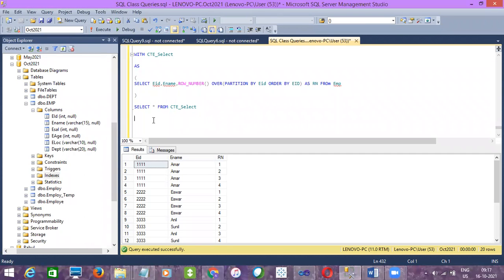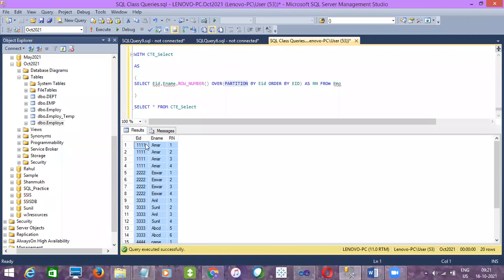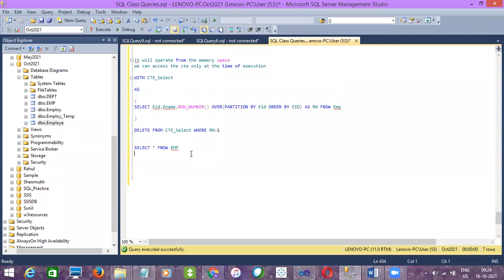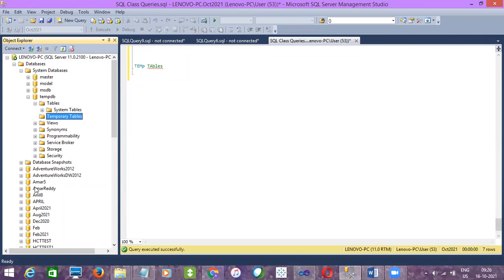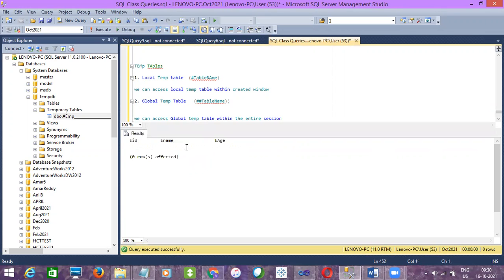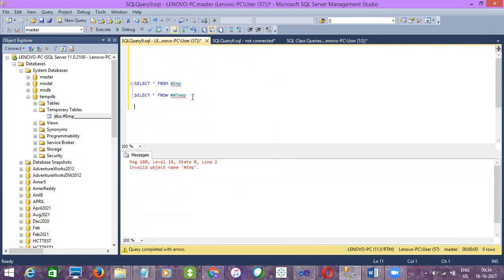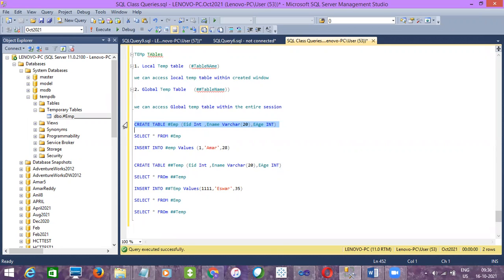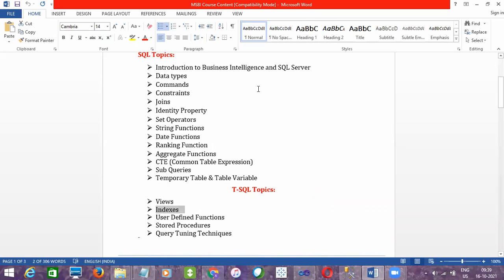SQL tutorial for beginners | SQL Day 8 Part 2